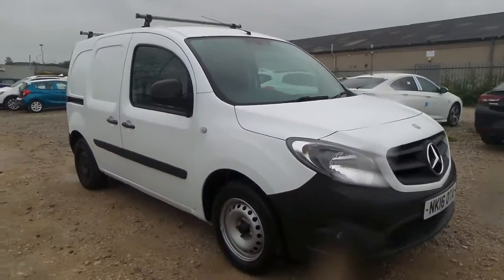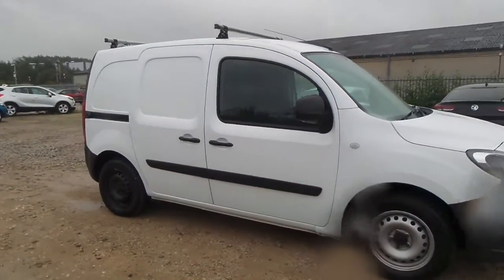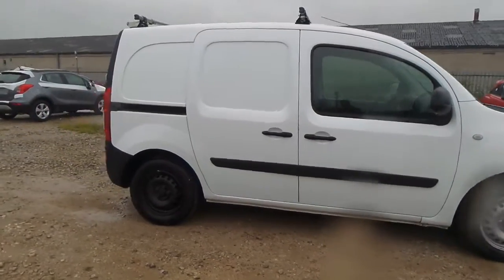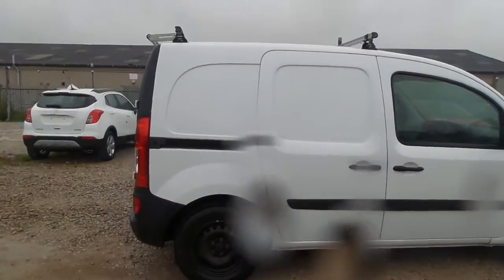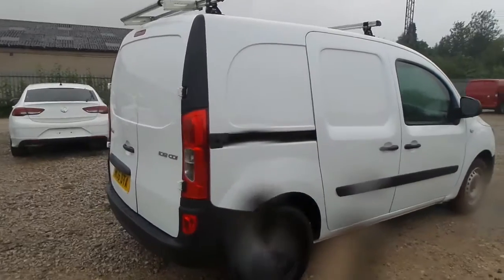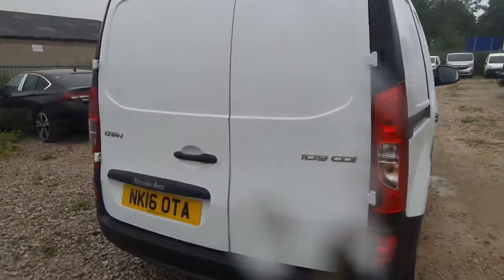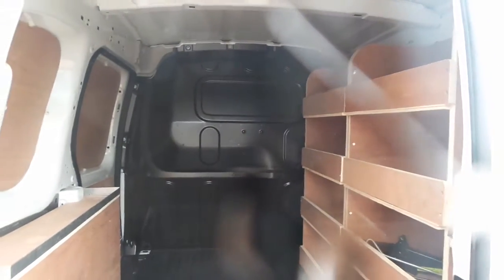NK16OTA Mercedes Benz Citan 109